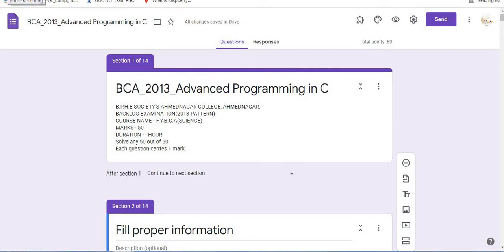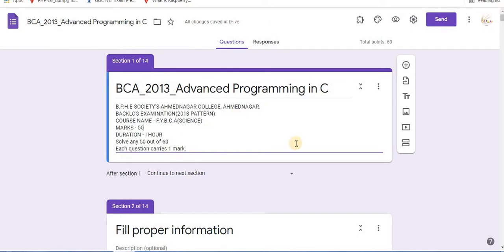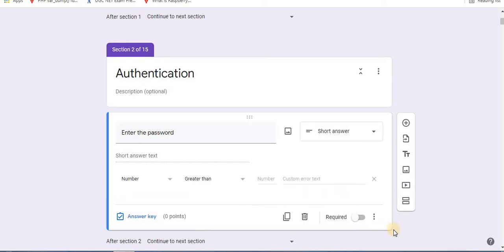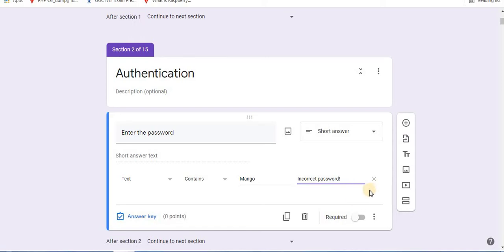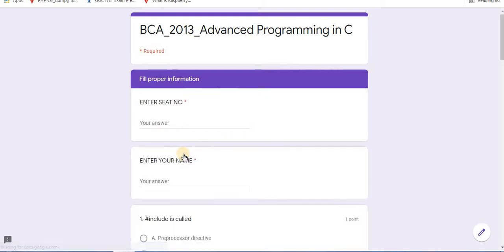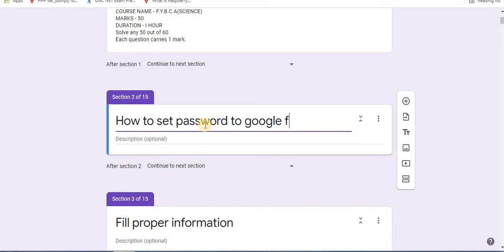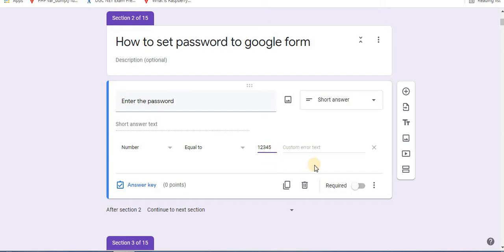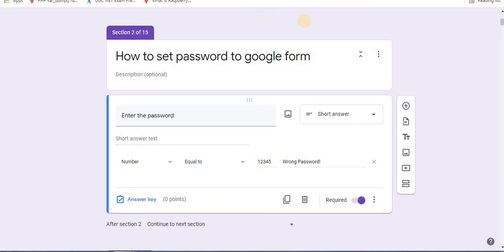How to set password to a google form